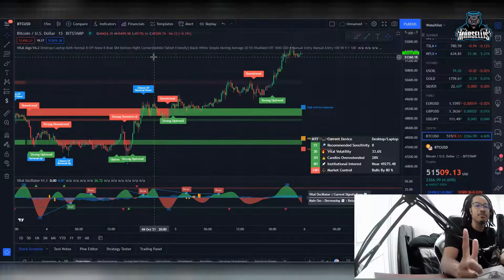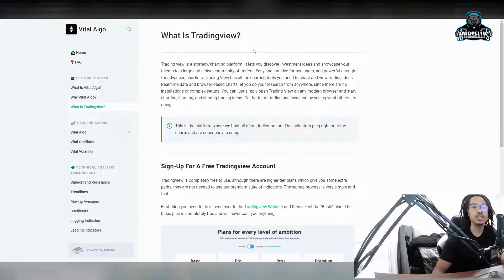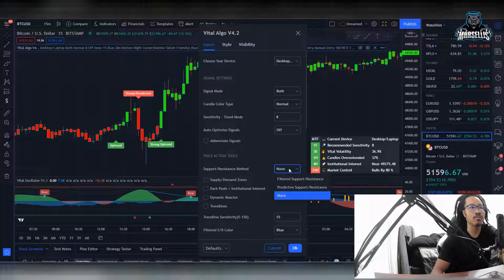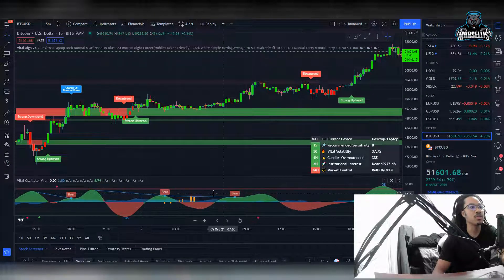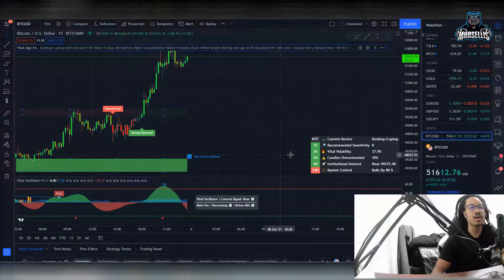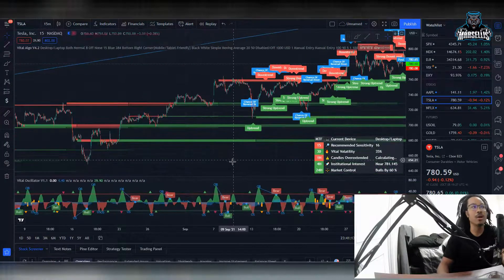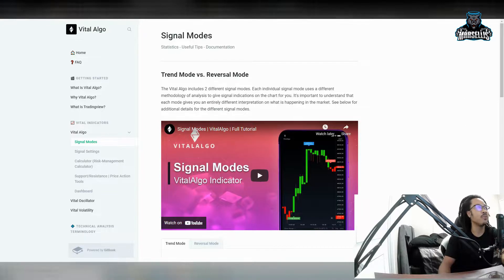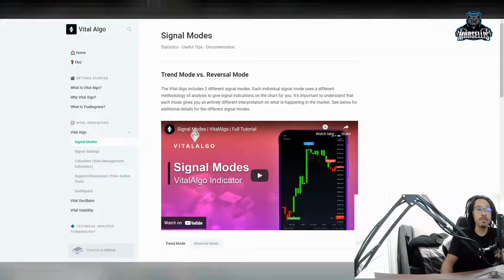BEST AUTOMATED TradingView Technical Indicator Plugin | What Is VITAL ALGO And How To Use It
✅✅FOLLOW MARSELLIS✅✅